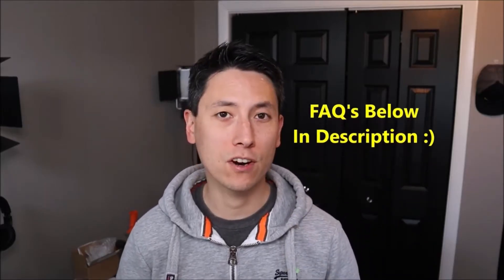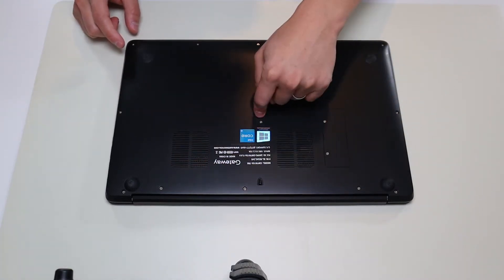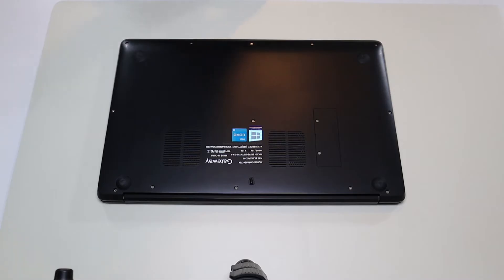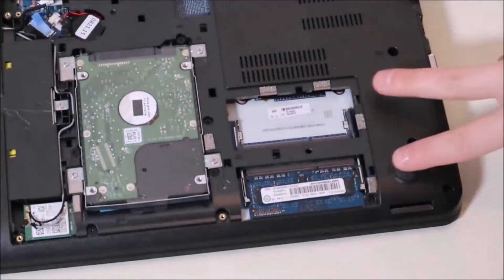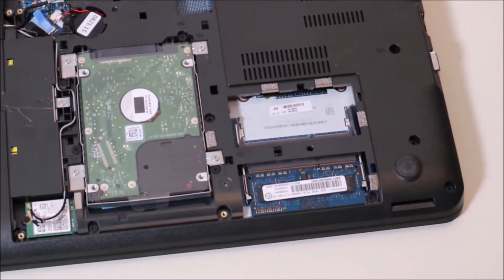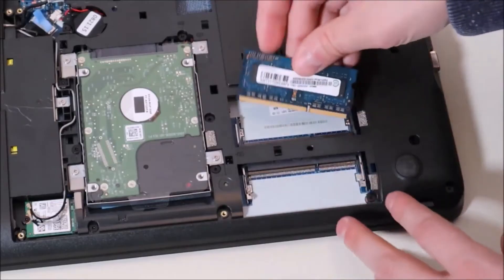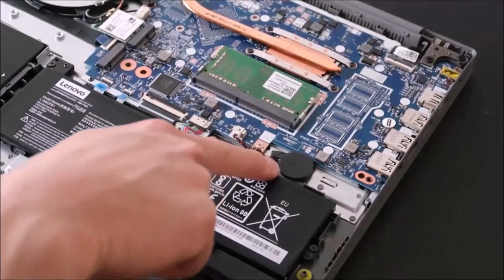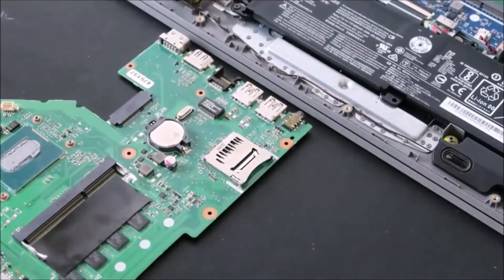How To Fix Gateway Computer - Wont Turn On, Dead, No Power FIX !!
FAQ's:
Q:  Does this video apply to my issues?
A:  This video is for computers with no signs of life that appear 'dead'.  It will also help if you see minimal signs of life such as lights only or some hard drive / fan sounds but they stop right a way.  If you are able to see anything on the screen at any point or if the hard drive / fan sound remain on, your issue could be something else.  Leave me a message with your exact symptoms and I can direct you to the correct video :)

Q:  I have tried all the steps seen here without identifying the issue :(
A: If, after all these steps, you have not been able to find the issue, your most likely looking at a faulty component preventing the motherboard from working or a motherboard issue.  I would start troubleshooting each component, starting with the charger and power jack.  You can see those two videos here; You can also try replacing other components like your Power Button to see if that is the route cause.  If none of those are the issue, you would then be left with a motherboard replacement.

Q:  The computer will only turn on when the charger is plugged in.
A:  If your computer will only turn on when the charger is plugged in after all these steps, then I would next try to replace the battery as its most likely bad.  Let me know if you would like assistance finding a compatible battery replacement :)

(updated 05/26/25)